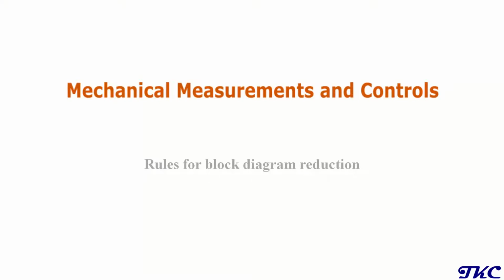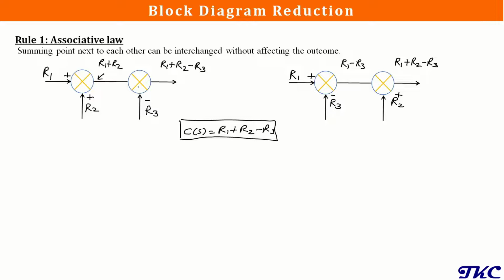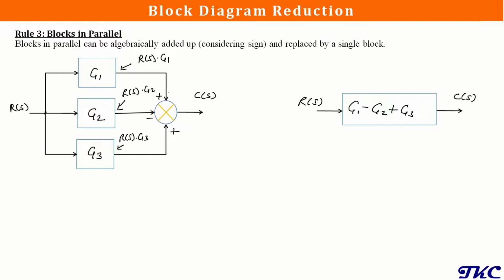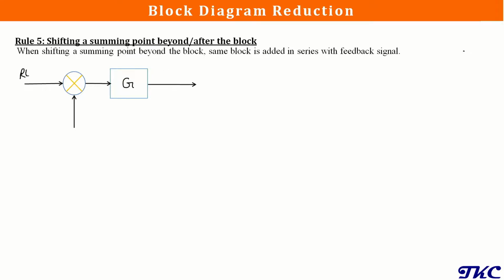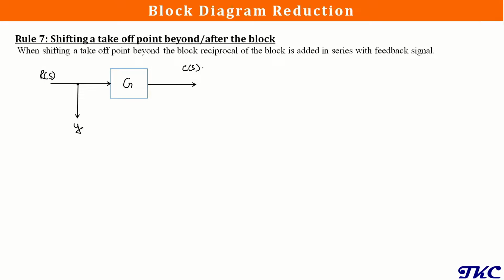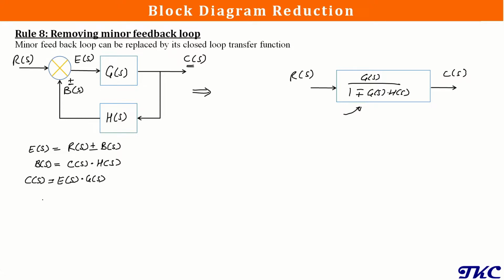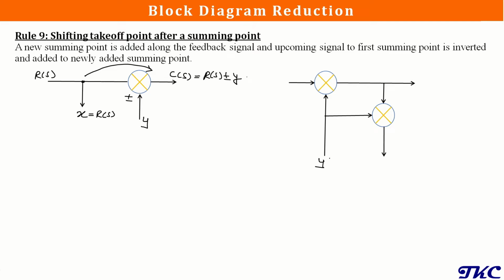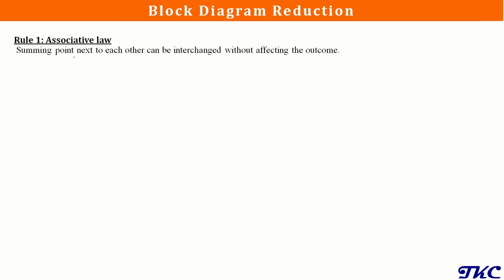All Block Diagram Reduction Rules in Details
In this video, different block diagram reduction rules are discussed that includes; Associative Law, Block in series, Block in parallel, Shifting a summing point behind the block, Shifting a summing point after the block, Shifting a takeoff point behind the block, Shifting a takeoff point after the block, Removing Minor feedback loop, Shifting takeoff point after a summing block, Shifting takeoff point before a summing block.